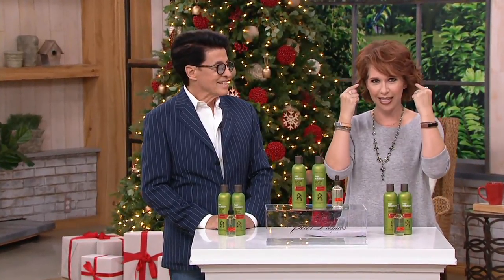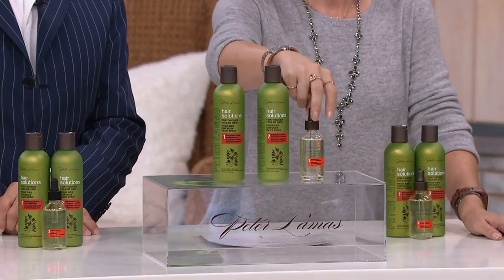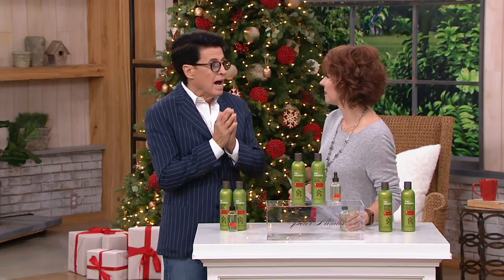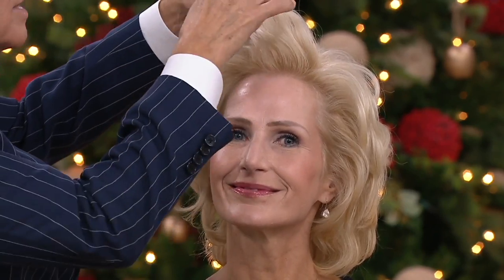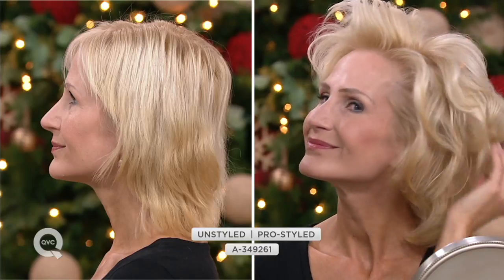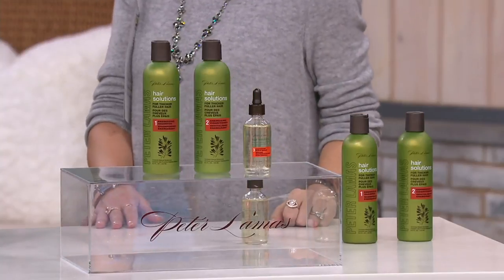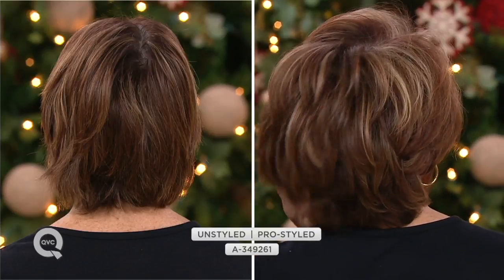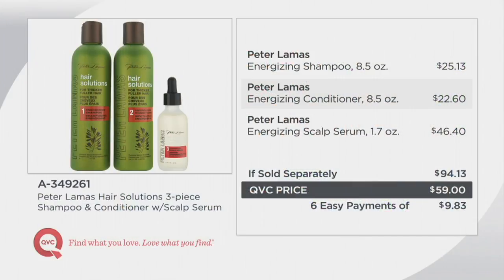Peter Lamas Hair Solutions 3-Piece Shampoo & Conditioner w/ Scalp Serum on QVC